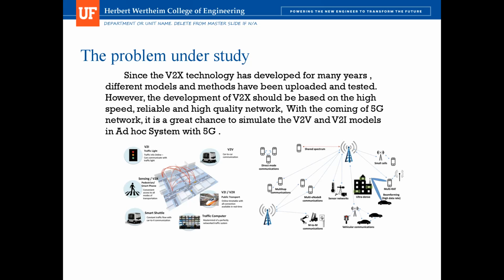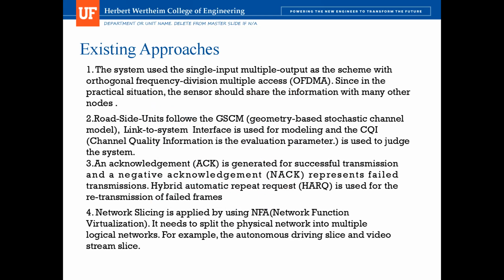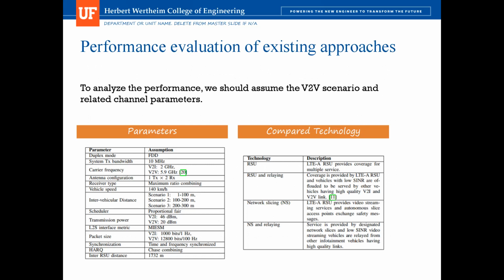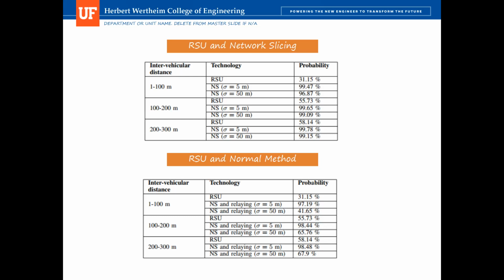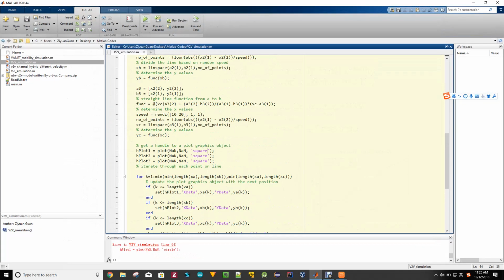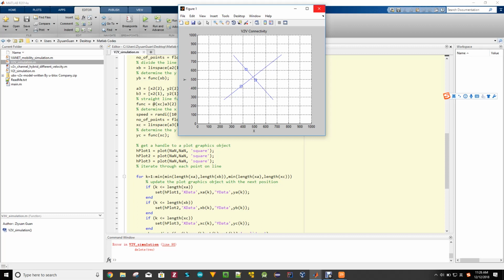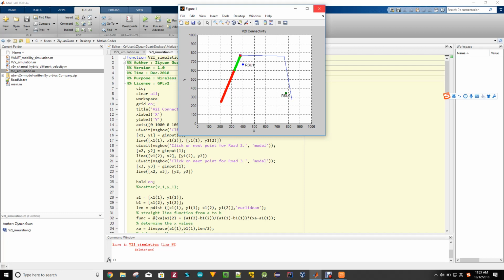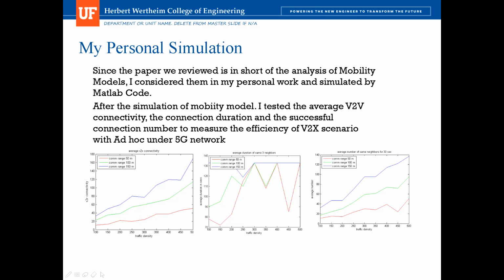Wireless Communication Final Project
all around the world, the traffic acxcidents rate is 23% and even much higher in some areas, the urgent request
of automatic driving is more and more important. The development of V2X models which can be devided into mainly
V2V and V2I models.
Right now, with common methods, we need the high speed network and pretty good quality communication to satisfy
the V2V model and complicated transformation of messages. During the research, I found an article called
"On the application of network slicing for 5G-V2X". In this article, the author tried to use the Network Slicing
Methods to pursue fast and high quality network services. This is the Network Slicing Diagram.